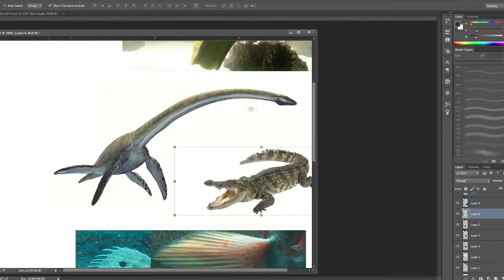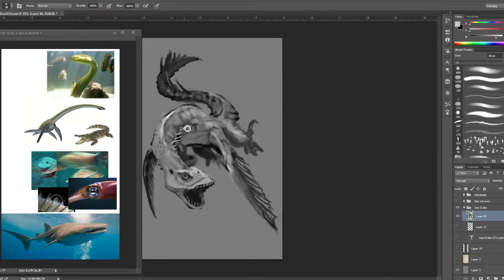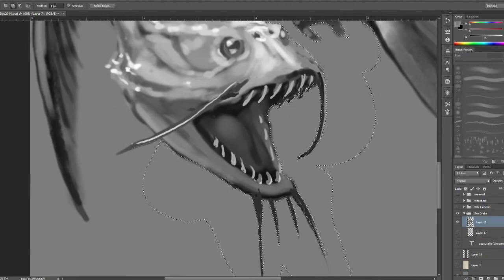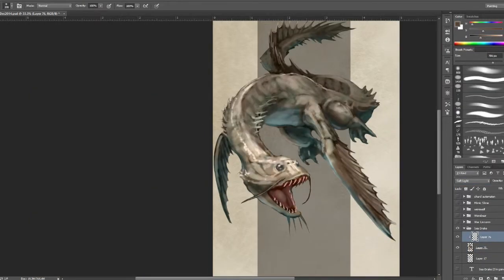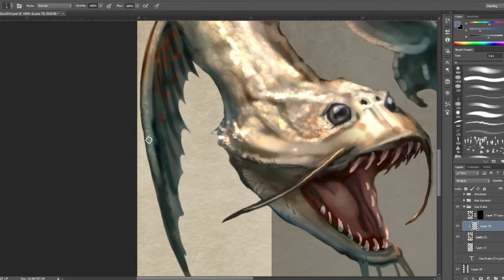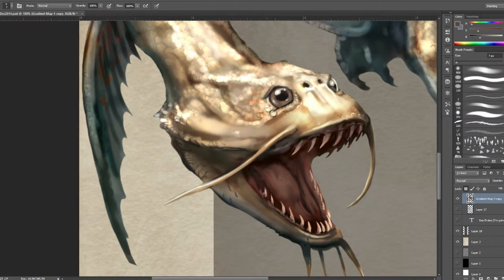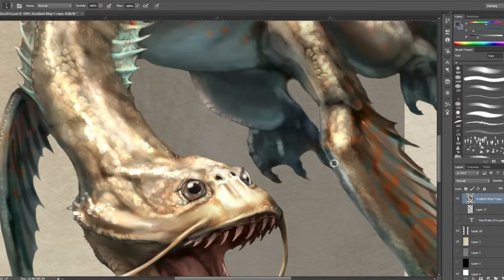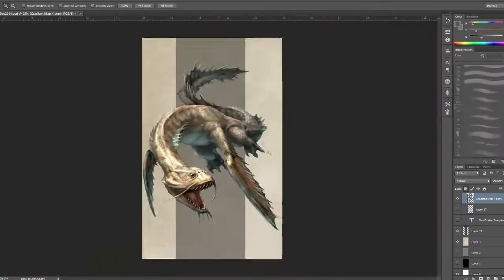Creature Illustration 01: Heroes' Tears' Sea Drake -TimeLapse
The 10 min version of a 4.5 hour drawing.